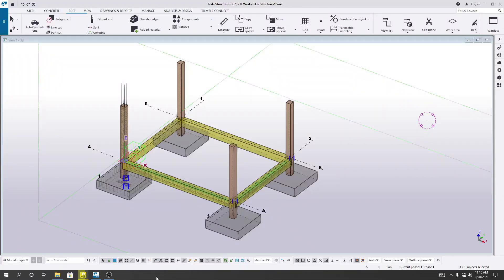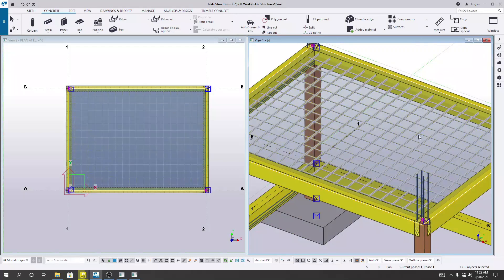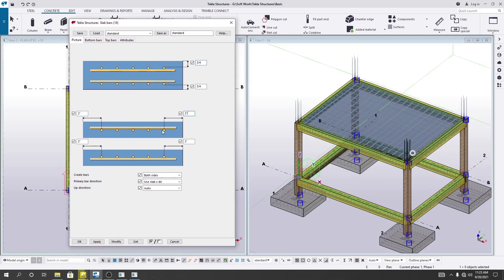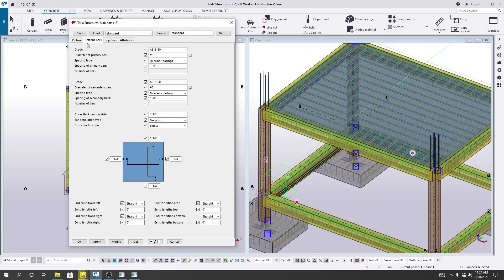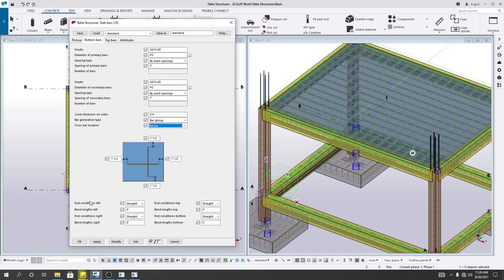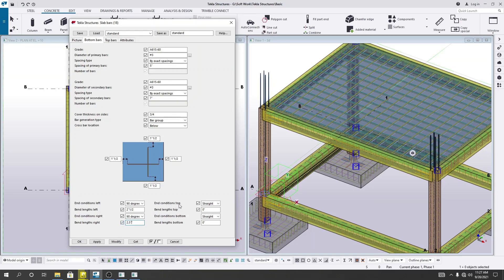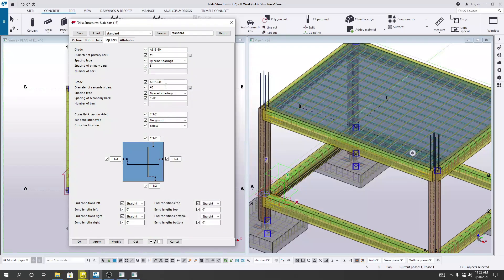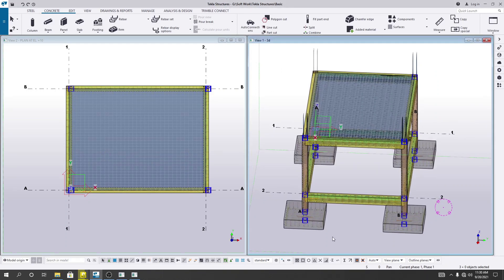16. Tekla Structures Tutorials | Creating Slab Reinforcement Detailing in Tekla structures 2021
tekla tutorials
tekla videos
tekla structures videos
tekla projects
tekla detailing
tekla structures detailing
tekla structures editing
tekla detailing drawings
tekla structures modeling
tekla structures reports
tekla
tekla structures 2019
tekla 2019
Creating Slab Reinforcement Detailing